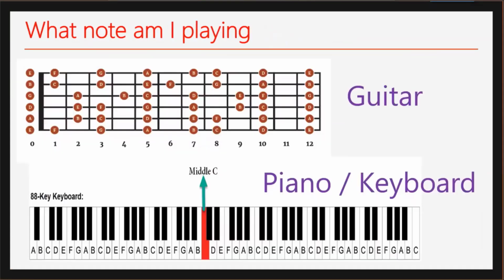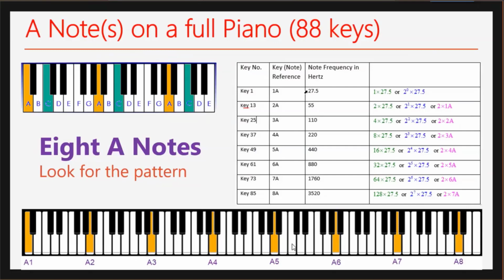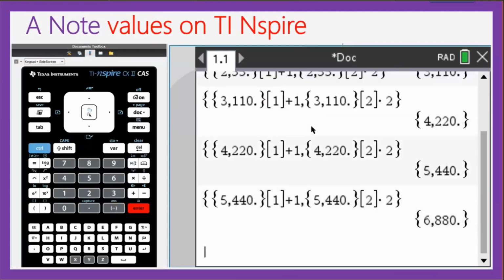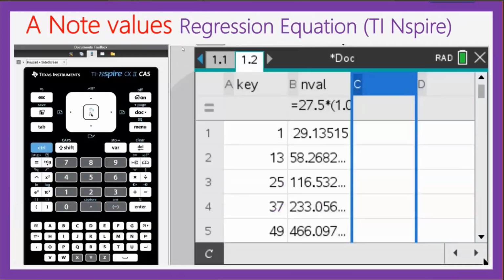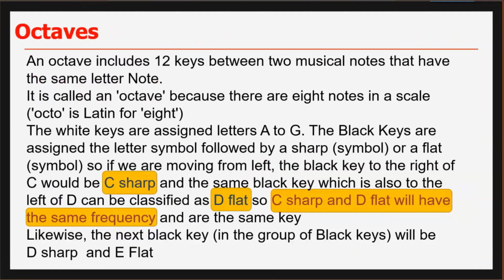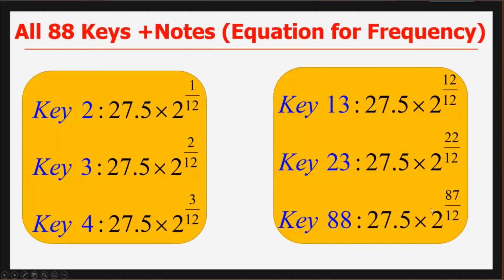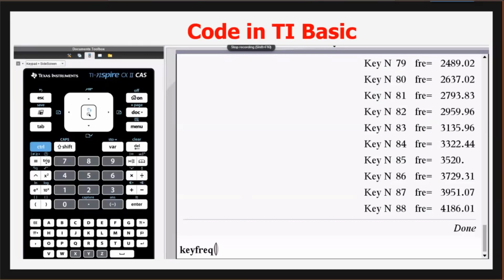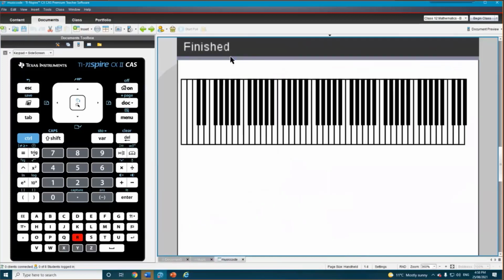Maths and Music with TI-Nspire CX II CAS (including Python)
Music and mathematics are deeply intertwined. From the numbering of the notes within a scale, to chords, frequencies and harmonics, the “mathe-musical” beat goes on. Activities demonstrated in this webinar aim to harness your students’ interest in music to tune them in to important concepts of middle-school mathematics.